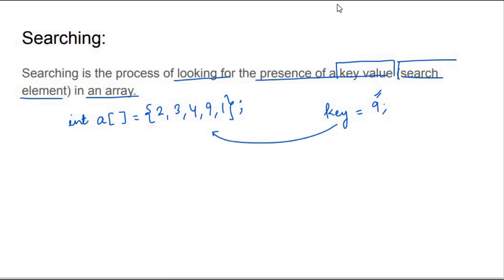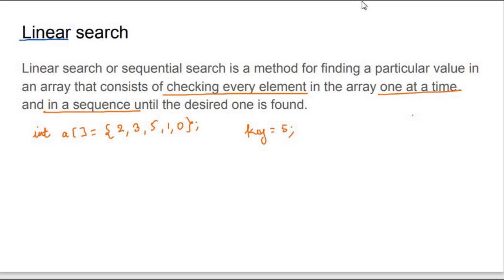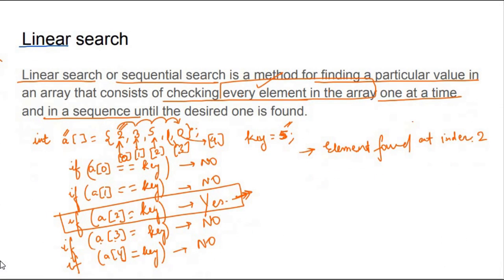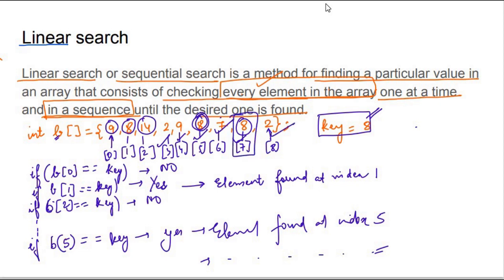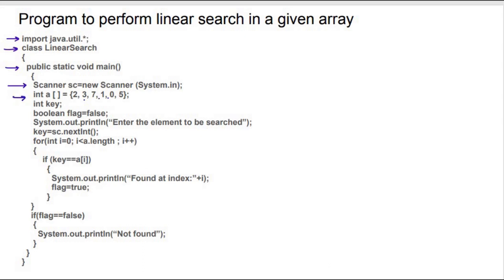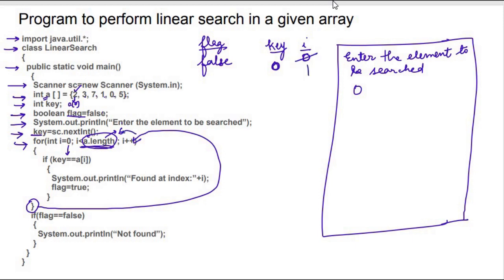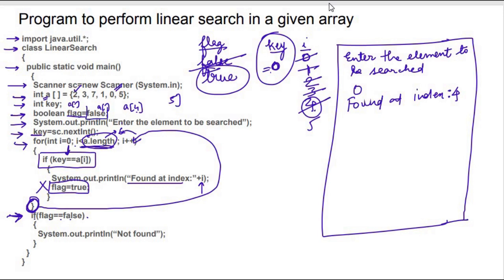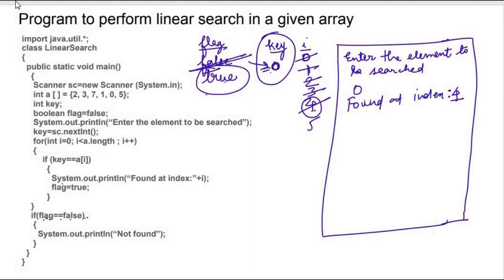Linear Search | Arrays | Computer Applications | Semester 2 | ICSE Lecture 4 | Sunando Debnath